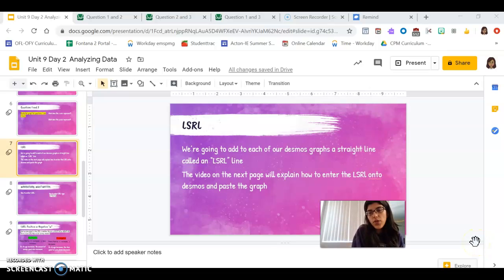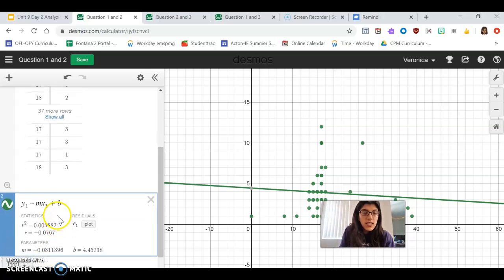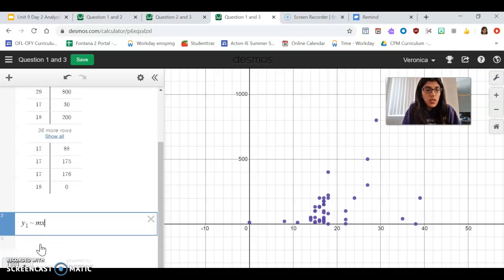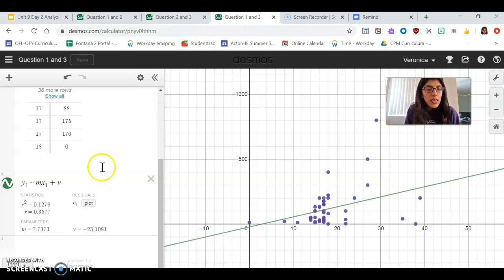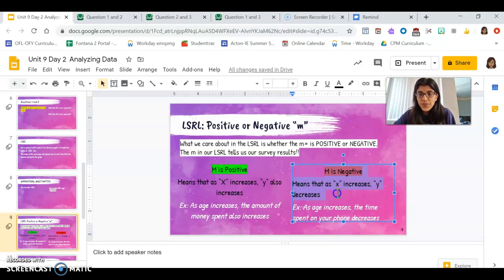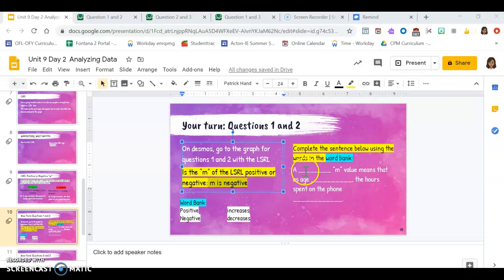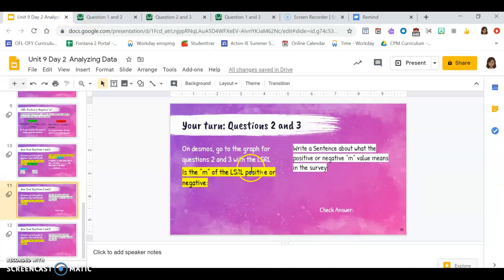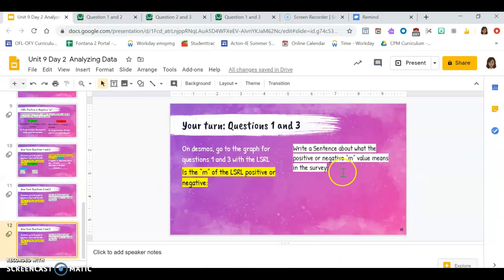Unit 9 Day 2 Vid 2